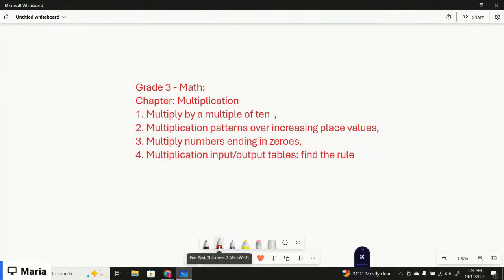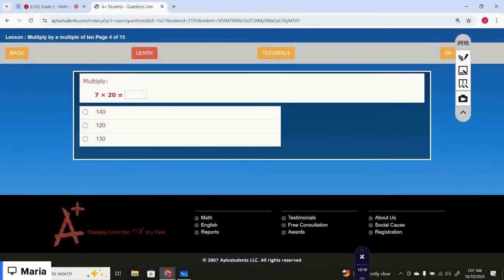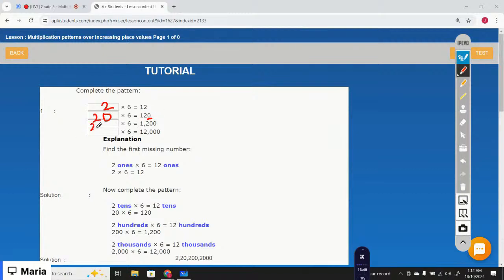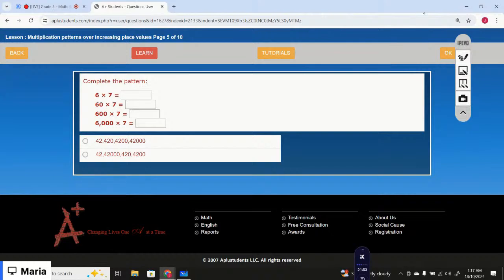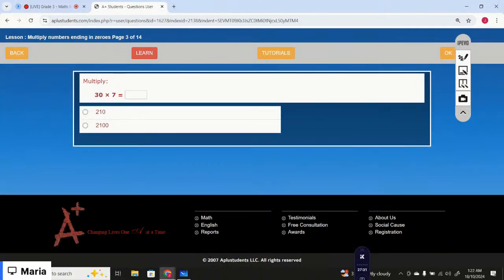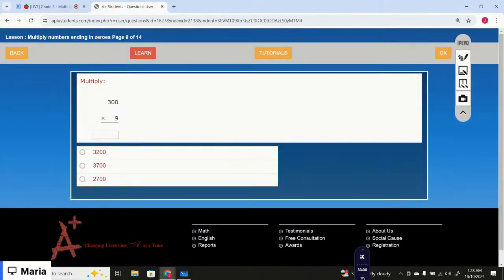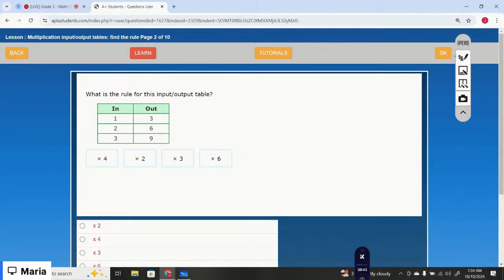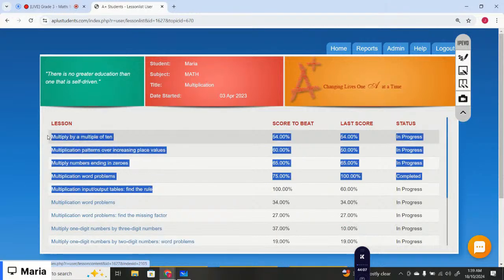Grade 3 - Math: Multiplication